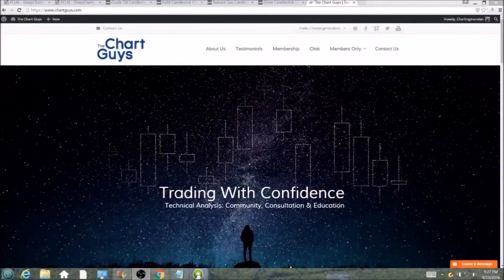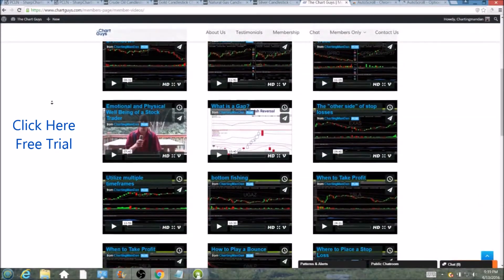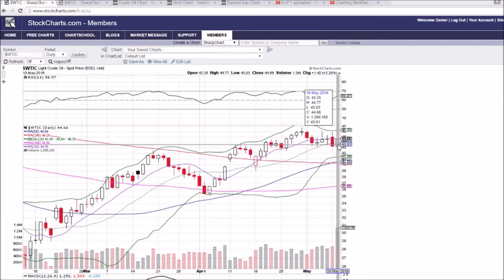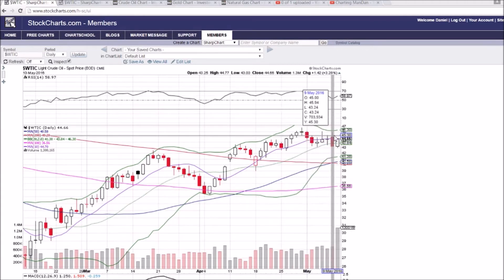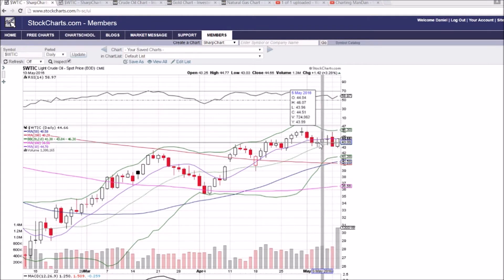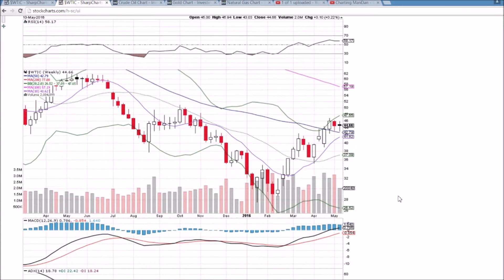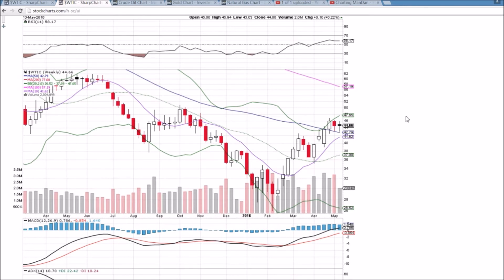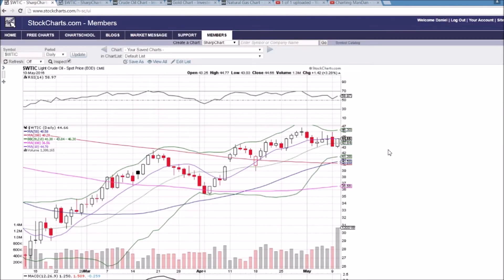$WTIC Technical Analysis Video 5/10/2016